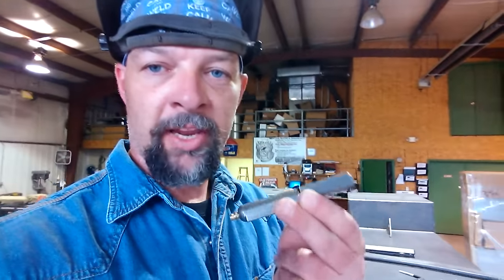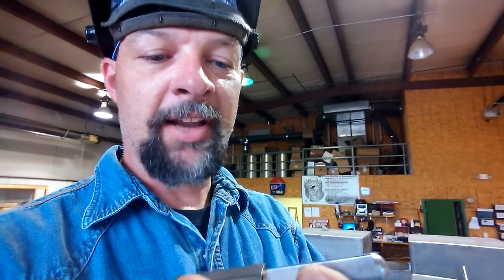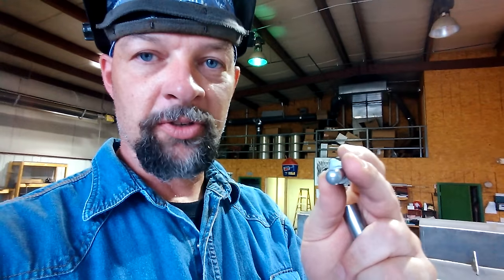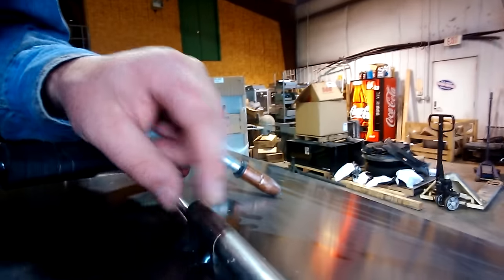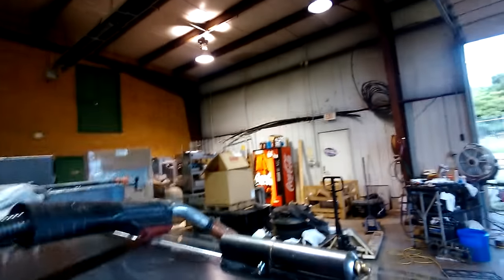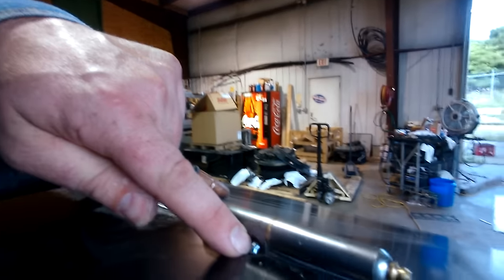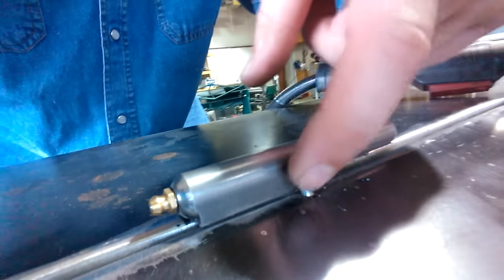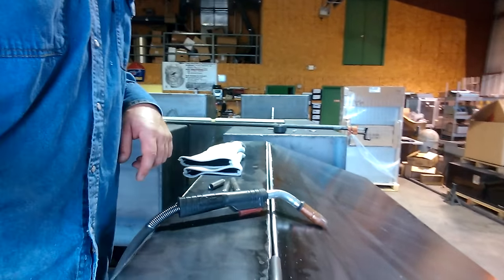[Smoker Design] How to install a weld on hinge part 1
When installing a weld on style bullet hinge like this you need to make sure the hinges have enough clearance between the hinge barrel and the surface of the door panel/ jamb to prevent them from binding when you open the door.

This video shows you how to position the first hinge for your door!

By the way, we sell bullet hinges in two different sizes

Finally, here are some other helpful links for you to check out!

FREE 24 INCH OFFSET SMOKER PLANS: This is the best one yet! Available in Inches And Metric!
FREE 24 INCH REVERSE FLOW SMOKER PLAN: For building a patio sized reverse flow smoker this set of plans is exactly what you're looking for!

FREE 250 GALLON OFFSET SMOKER PLANS: I still have a few sets of these smoker plans left in case you didn't get your copy,